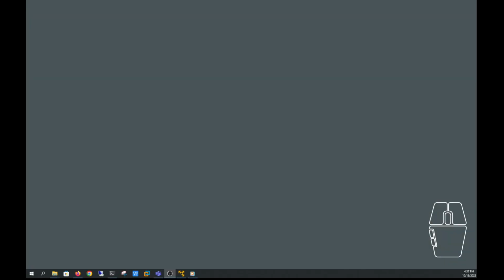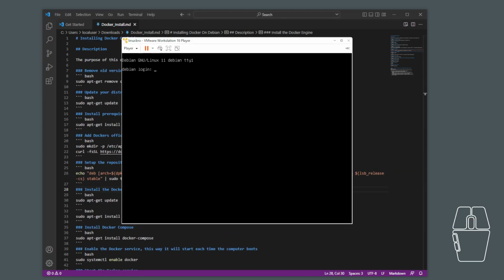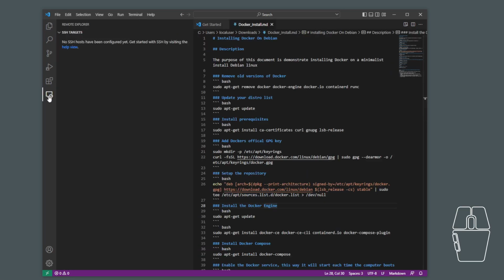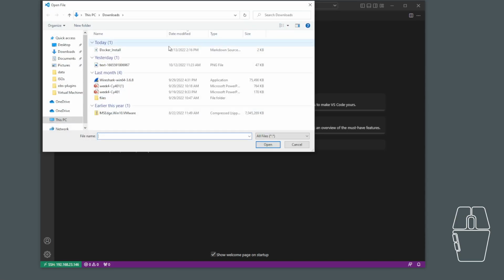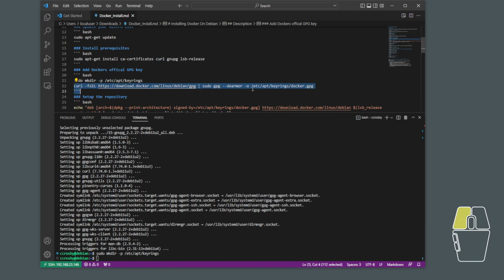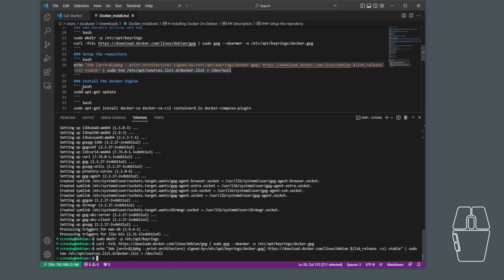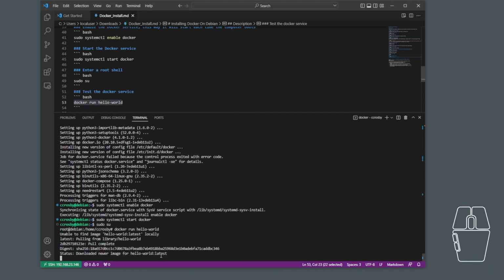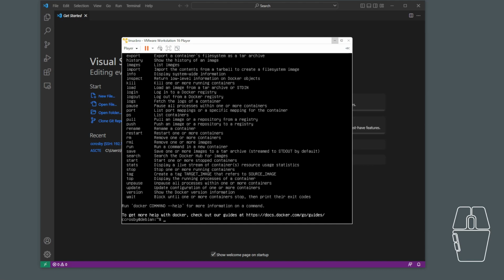04 VS Code / Docker Install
This video demonstrates how to use VS Code to remote into a Debian box and then install docker.